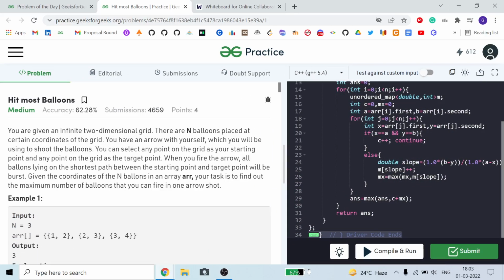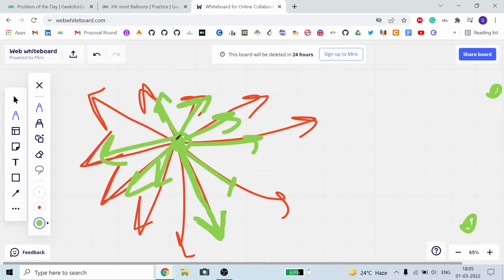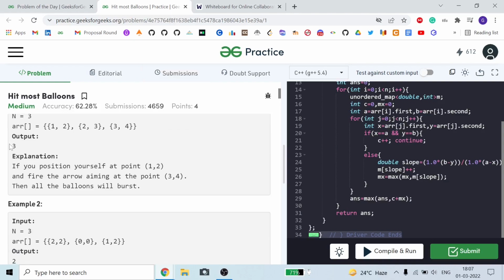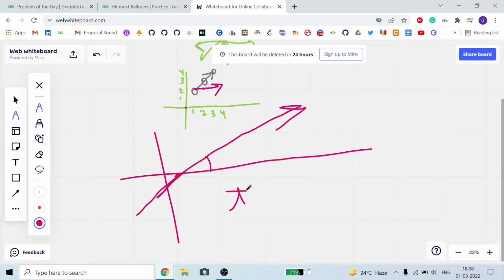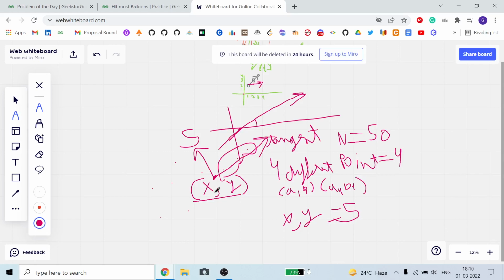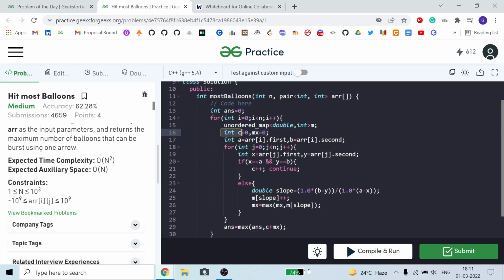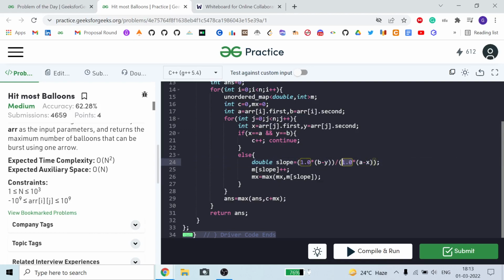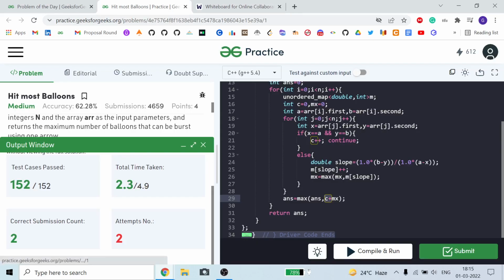Hit most Balloons | C++ |GFG Problem of the Day 28-02-2022